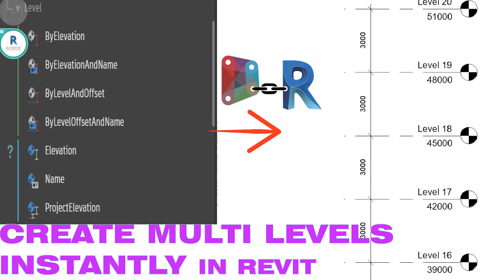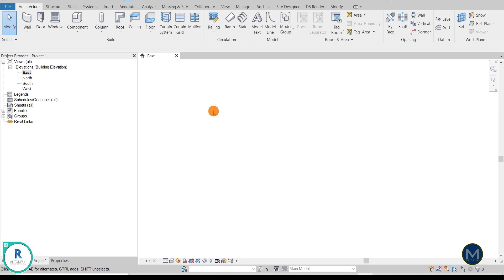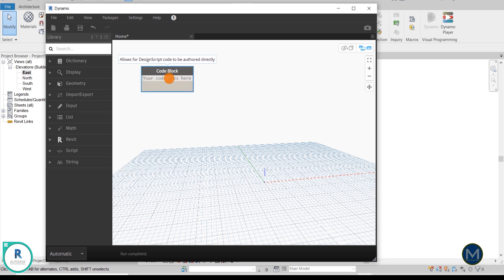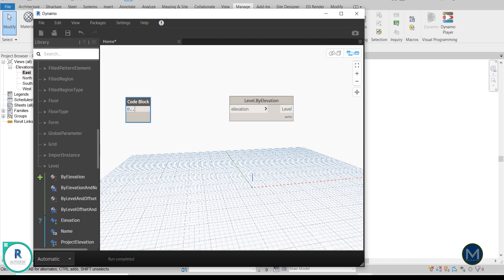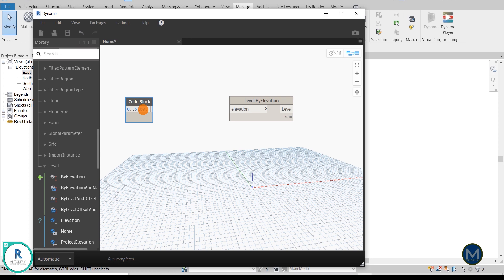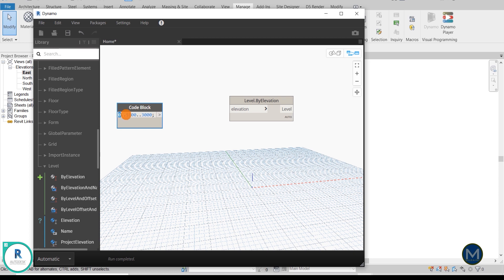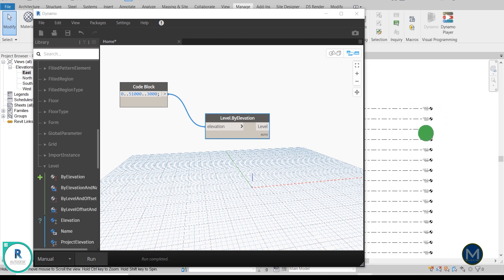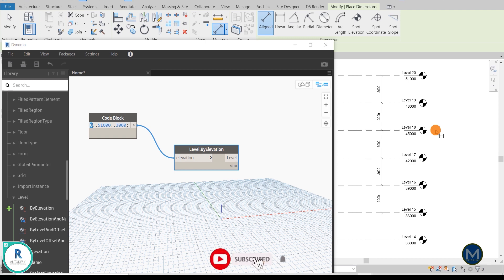DYN 001: (Dynamo) Create Multiple Levels Instantly in Revit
Hi and good day everyone! In my first Dynamo tutorial video, we will learn how to create multiple levels instantly in Revit.

This tutorial is helpful to the ones who are involved in the BIM Management of the AEC industry either coordinators or managers.